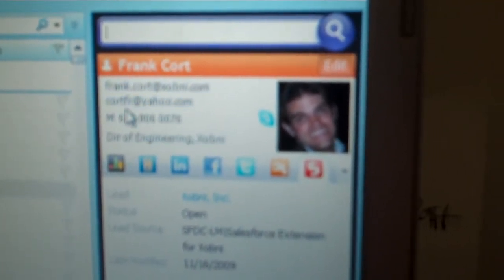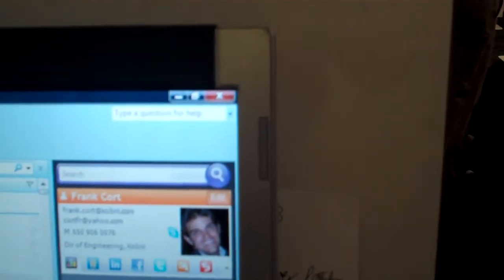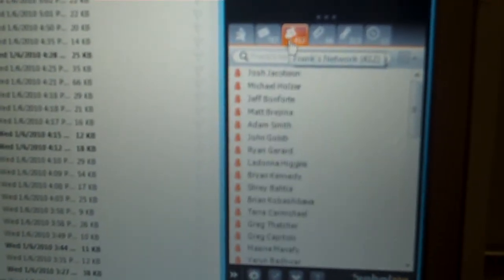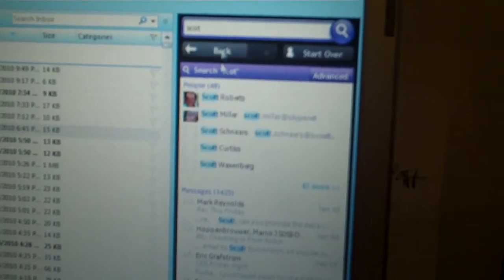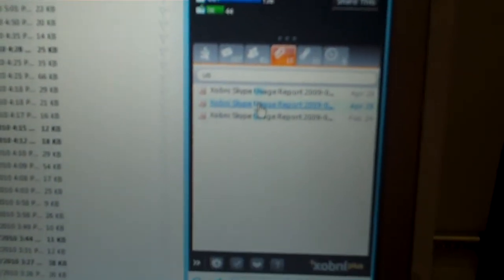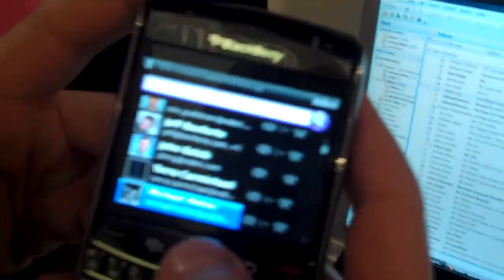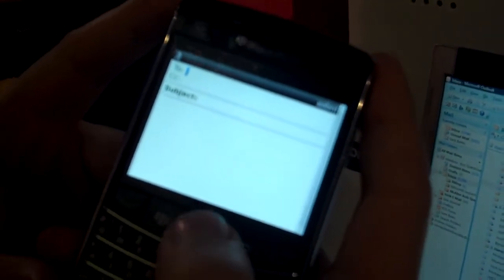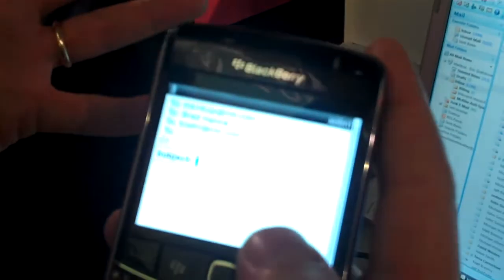CES 2010: Xobni Hands On Demo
Hands on demo of Xobni for the BlackBerry smartphone at CES 2010.